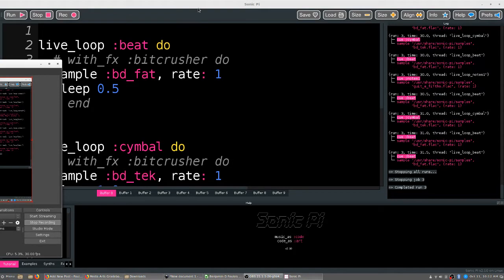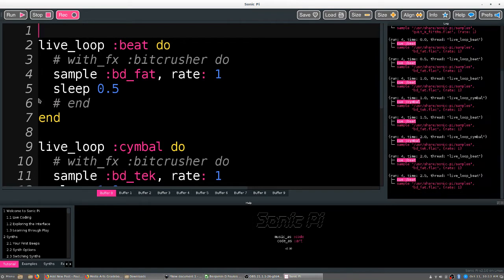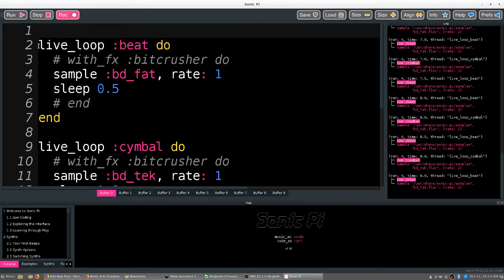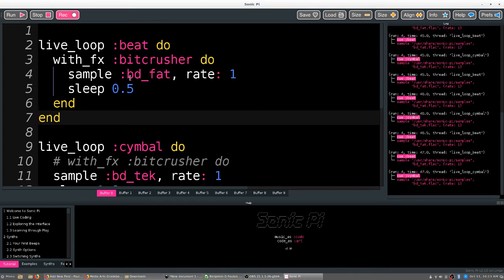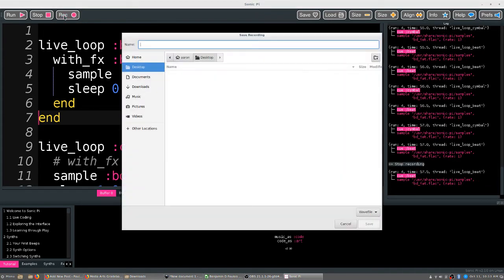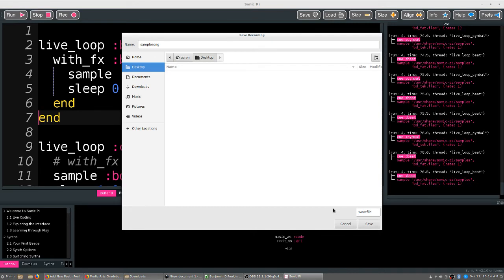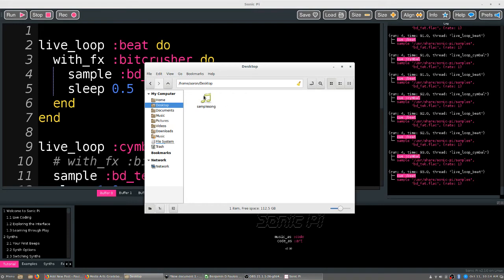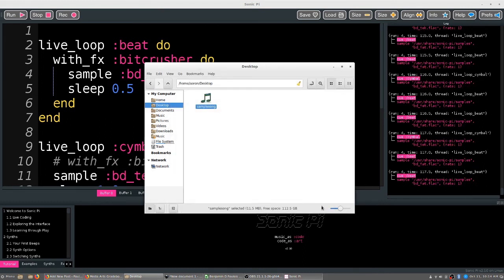Record Live Songs in Sonic Pi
My target audience for this is my Technology Concepts class. If this helps you too, that's great.